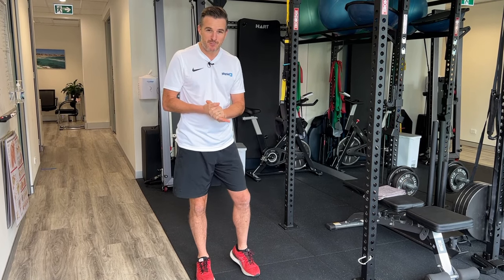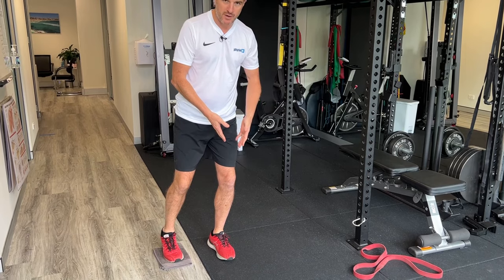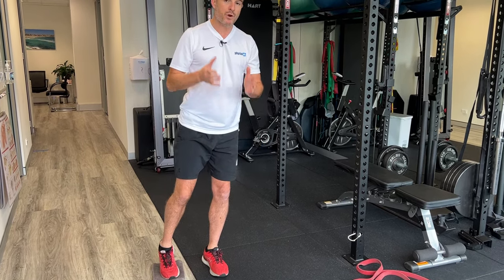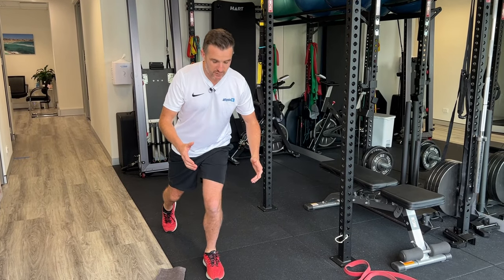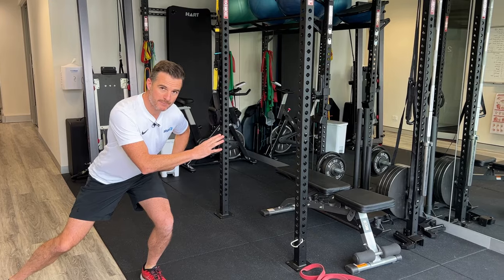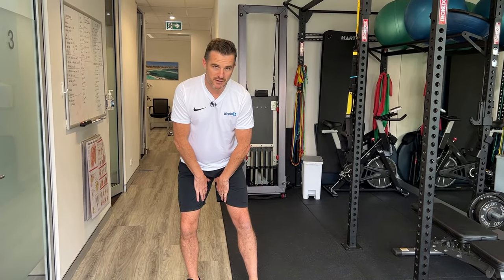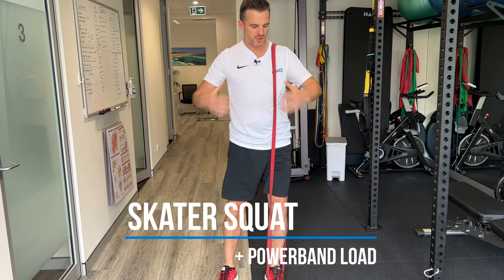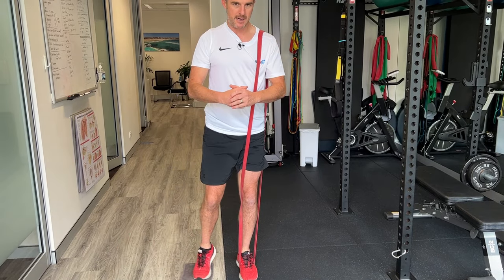How To Do the Skater Squat | Tim Keeley | Physio REHAB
The Skater Squat is one of my favourite single leg knee strengthening exercises, and super easy to do at home or the gym. Compared to the Step Down, the lateral movement of the leg means you keep the body weight centered anterior to posterior so there is no adverse anterior shear load on the patellofemoral joint, quadricep or patella tendon structures - so perfect for people with injuries or weakness in these areas. When the leg moves laterally the weightbearing hip will work harder to maintain knee control and strength - which helps in the function of the single leg during the squat movement. Just make sure you don't move your bodyweight onto the sliding leg or shift your body outwards - you must stay over your squatting leg the whole time, and use that leg to squat up and down - not your groins! The Powerband is also a useful way of adding load to the leg.